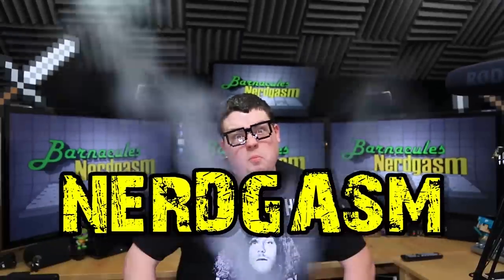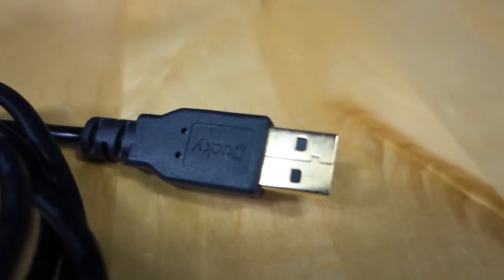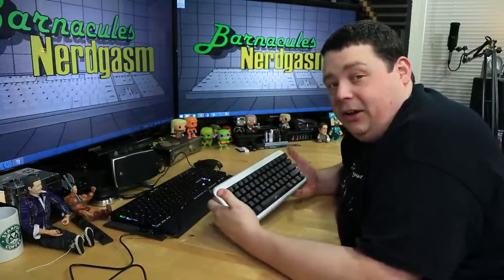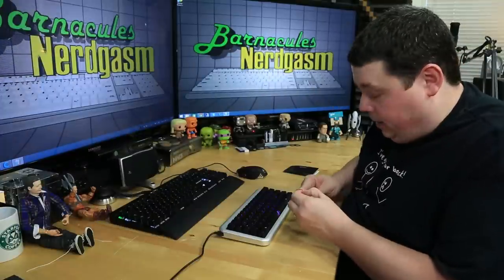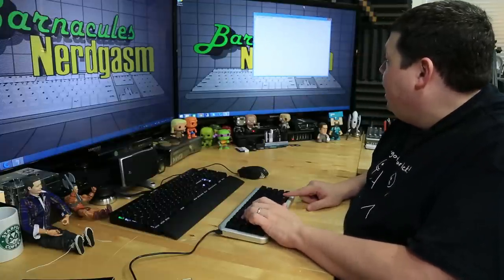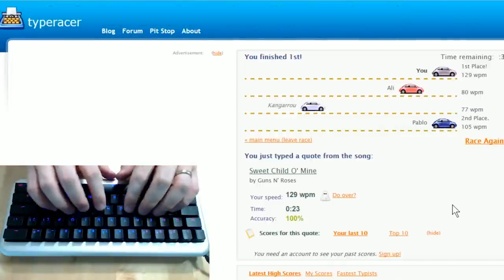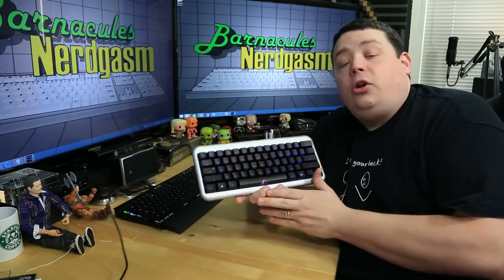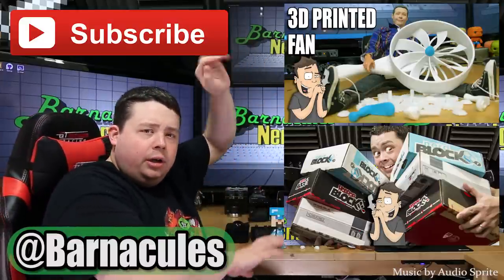Ducky Mini Backlight Mechanical Keyboard - Year of the Horse Edition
Did you know I've made over 800+ other videos on YouTube? 🍿 I'm reviewing my Ducky Mini Year of the Horse Edition LED backlight mechanical keyboard that is crafted from solid aluminum and weighs more than any other keyboard I've ever reviewed.

and sign-up for Massdrop. If you're already a member of Massdrop, comment on this video to enter the giveaway. (Note that if you spam the Massdrop drop page to enter, you will be disqualified from the giveaway.) After 10 days, Massdrop will randomly choose a winner and ship the prize.

Please use the links below to get deals and help the channel!

Help the channel by donating BitCoin to  1MfVZVMjfUUq8srg1d4RbgXR5e7JLw7R6P

Specs
Ducky
CNC aluminum case with individual serial number
ABS keycaps
Cherry MX mechanical switches
Dual color LEDs
7 backlighting modes: 100%, Reactive, Reactive Advanced, Raindrop, Wave, Color Cycling, and Zone Customization
Ducky Advisor mode
Aluminum and plastic casing
Removable Mini-USB connector
Dual layer PCB
Powered by ARM Cortex-M3 processor
USB N-key rollover
Report rate: 1000 Hz
Mouse key functions
12.05 x 5.12 x 1.46 in (306 x 130 x 37 mm)
40.21 oz (1140 g)

Questions & Answers
[Nothing yet, waiting for comments]

18Su2PV63BabMZWwYEhgXC8obK1XBVveCp